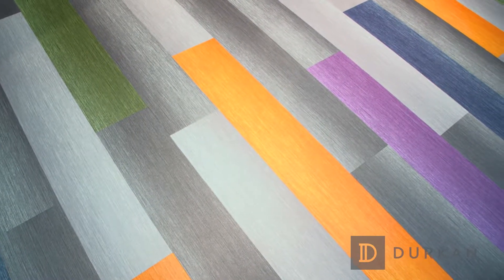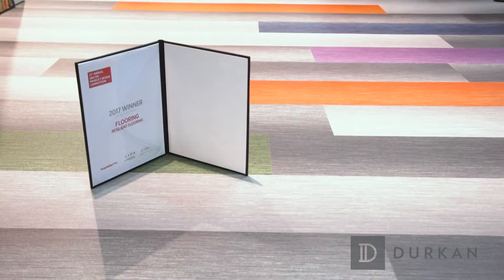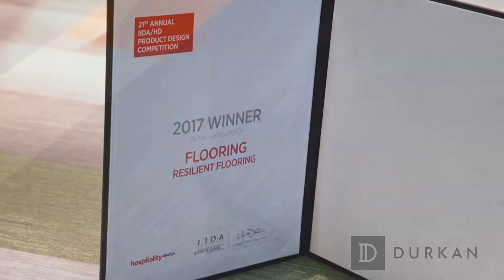Durkan at HD Expo | Soliman Productions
-More Soliman Productions-